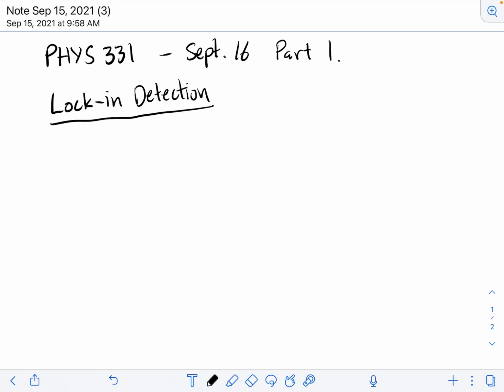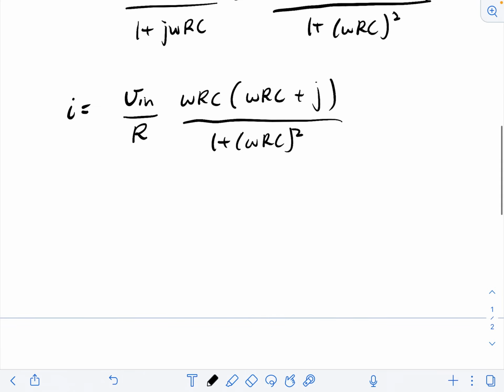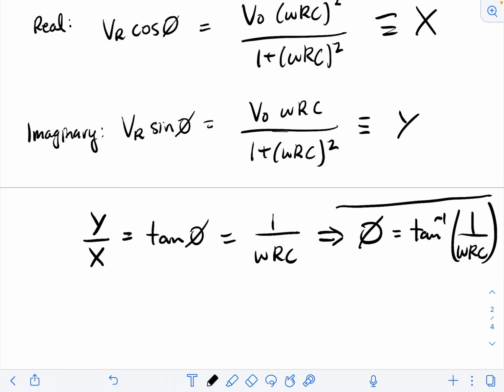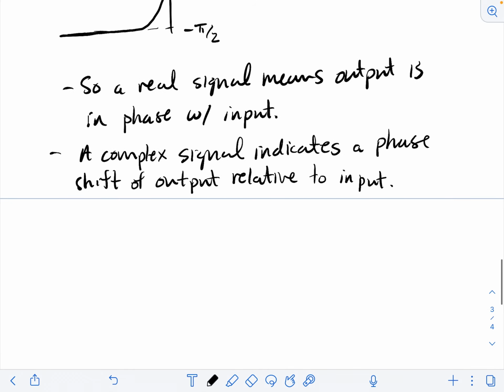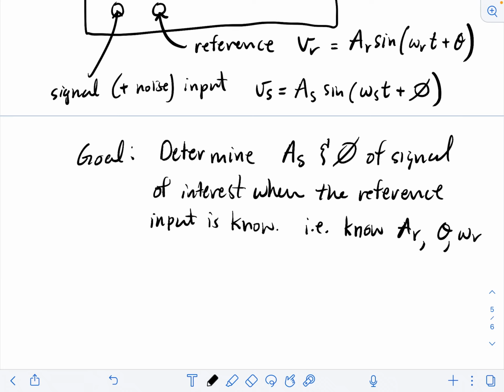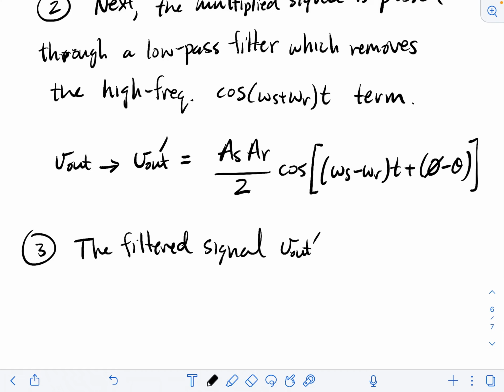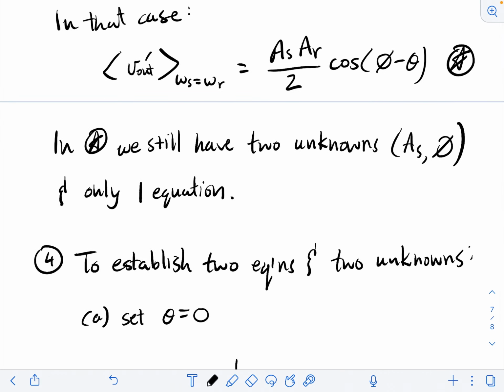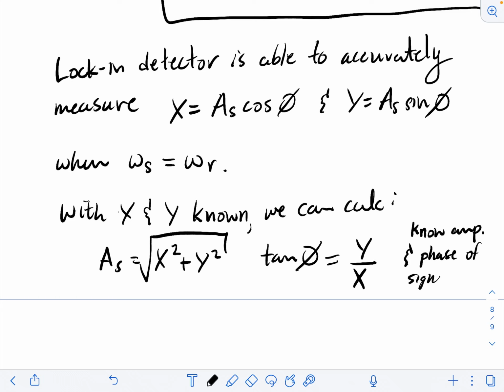PHYS 331 - Jake Bobowski - 20210916 - part 1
Complex signals and lock-in detection.